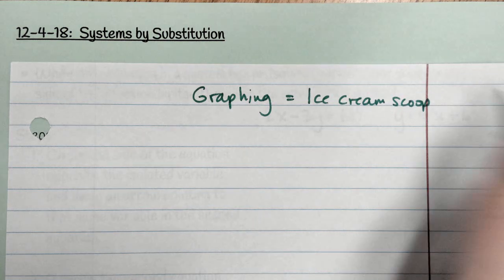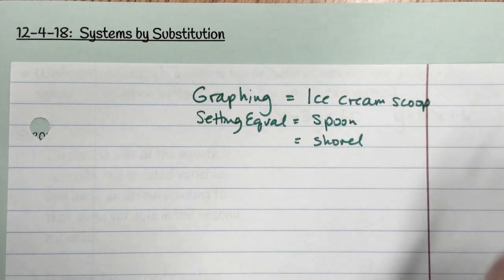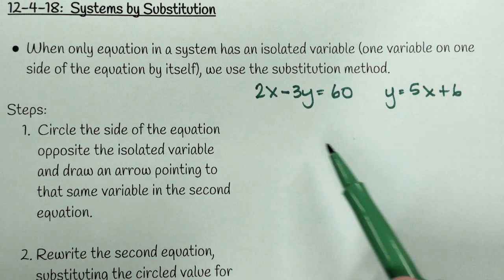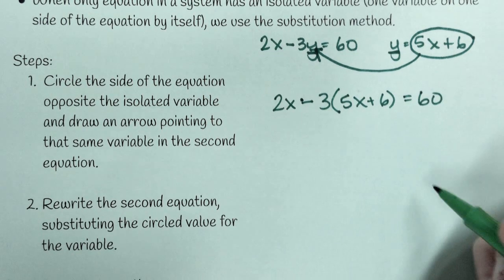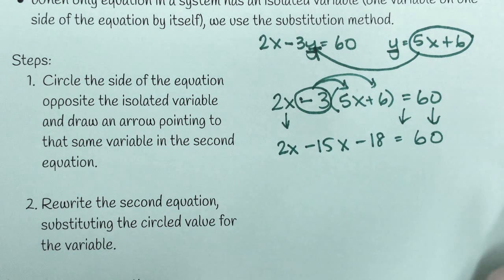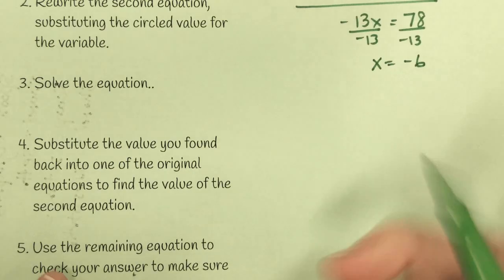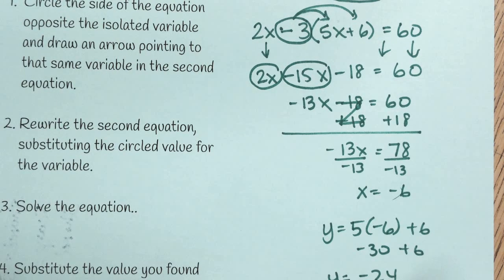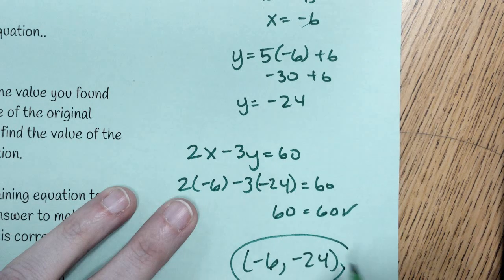Systems by Substitution